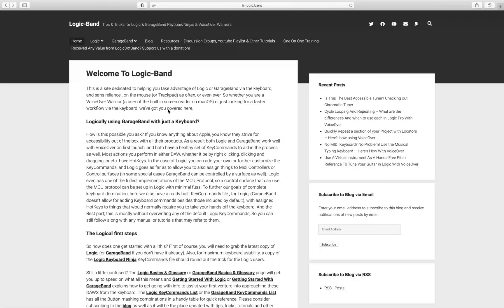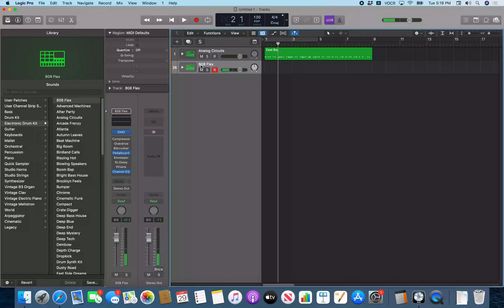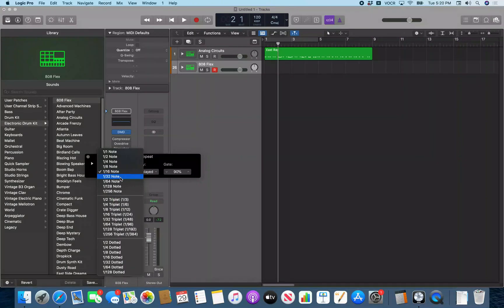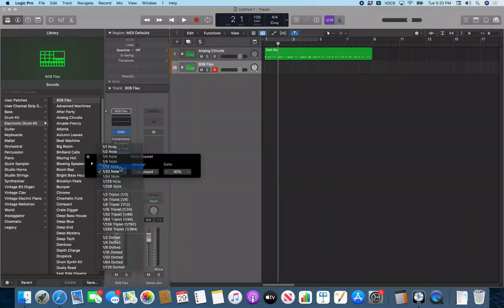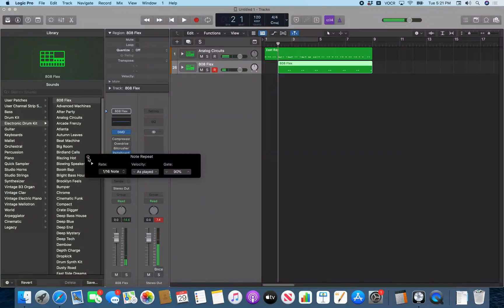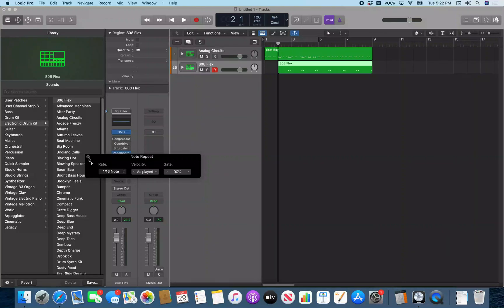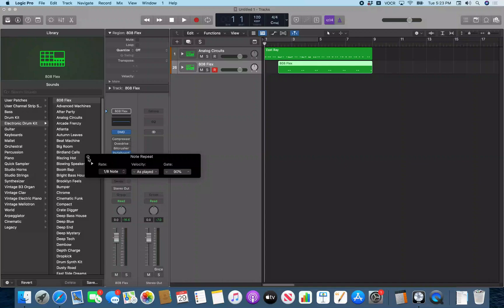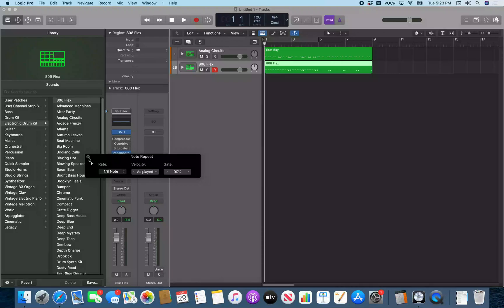Ever Wondered How to do those Snare or Hi Hat Rolls? - Intro to Logic’s Note Repeater with VoiceOver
Curious about how to get those snare and hi-hat rolls heard in various styles of electronic music as a blind or visually impaired producer in Apple's Logic Pro? This Screen Reader friendly tutorial explains how you can quickly add the Note Repeater to a track and get to work. You'll even get a free "Getting Started With Logic" course just for signing up!